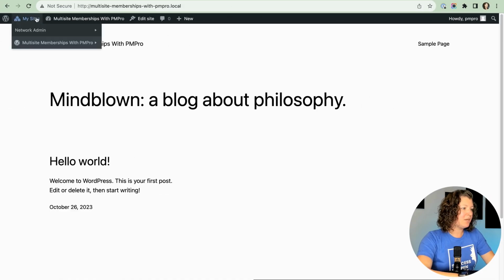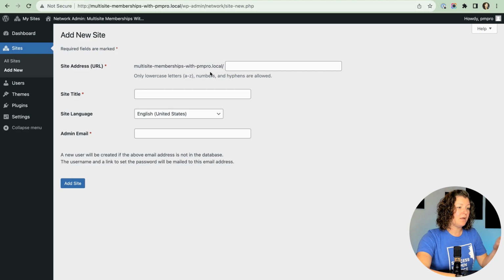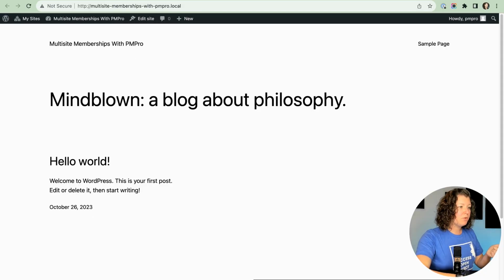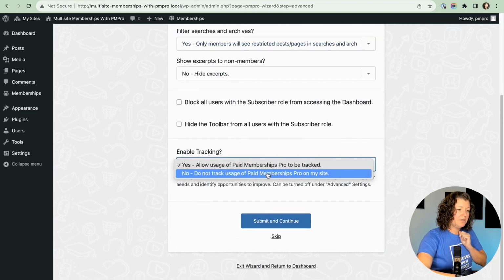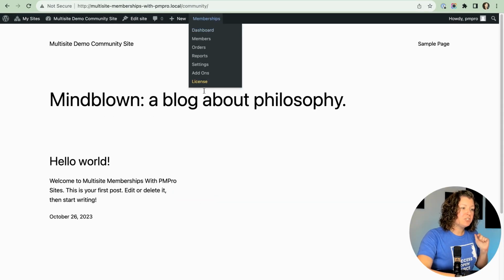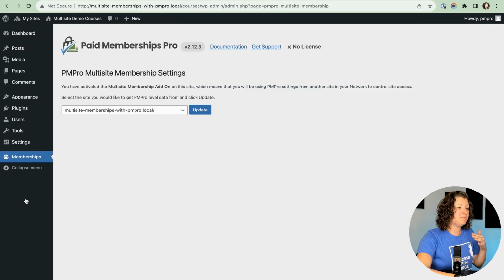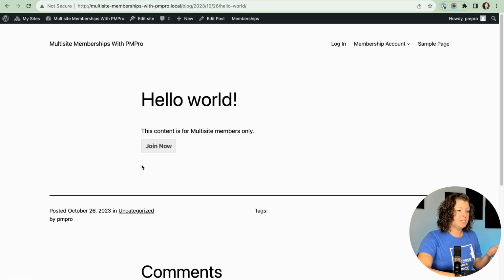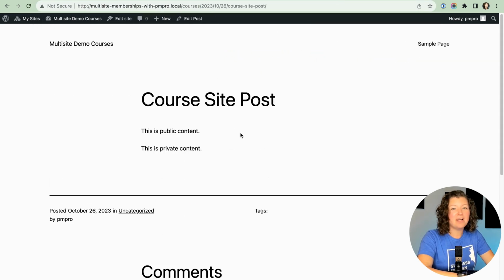Multisite Membership Add On Demo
In this video, we provide a comprehensive demo of the Multisite Membership Add On, showcasing its powerful features and capabilities. Explore how this Add On can seamlessly manage memberships across multiple sites, simplifying your user experience and expanding your website's potential.

= Jump to: =
00:00 Intro
00:25 About the Multisite Membership Add On
01:06 Start of Demo
03:25 Activating & Configuring PMPro
04:38 Control Membership Access Across Sites
07:35 Video Recap
08:13 Outro

= Useful Links =
Multisite Membership: